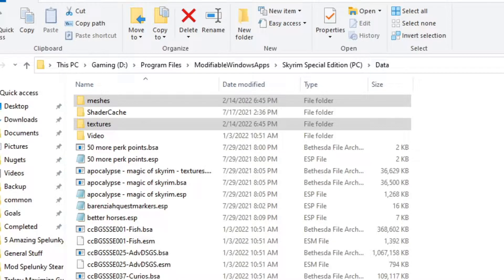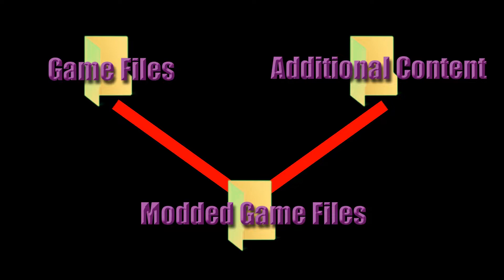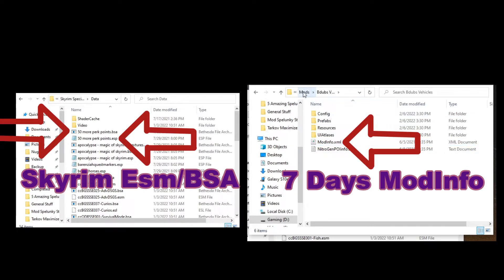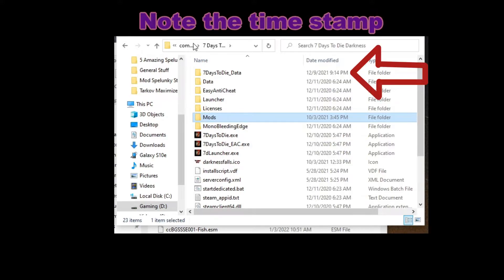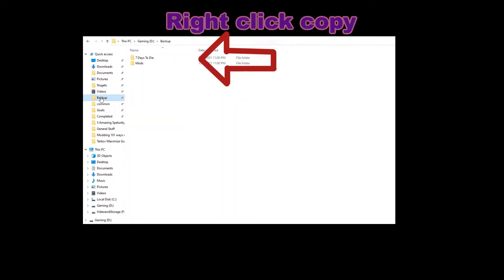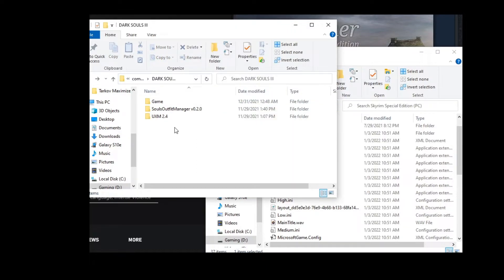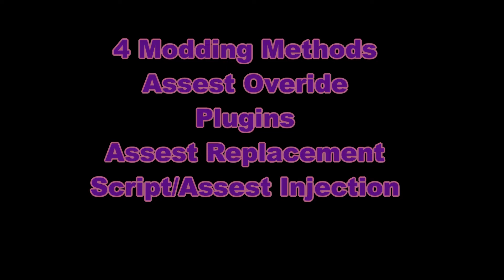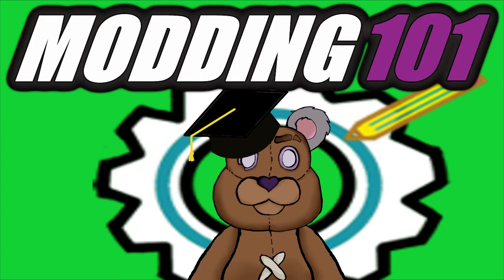Modding 101: Noobs Guide To Modding Methods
00:00 Intro
00:36 Method 1 Assest Override
01:52 Method 2 Plugins
04:08 Method 3 Assest Replacement
06:00 Backing Up Your Game
06:20 Exe Extraction and Replacement
07:39 Method 4 Script/Assest Injection
10:05 Outro

!!How To Mod 101:  Methods of Modding!!
This video walks you through the of the 4 most common methods you will be using to mod different games.

✩Links✩
Modlunky2

✩Mods✩
Powerful Characters By C_ffeeStain

Vivid Landscapes - Whiterun Grounds and Walls - With or Without Parallax by Hein84